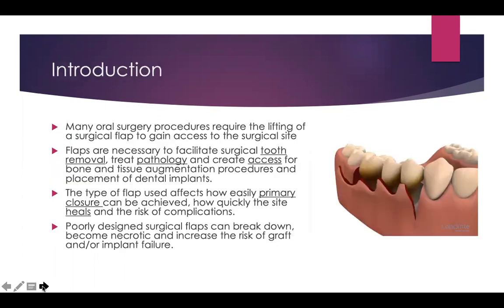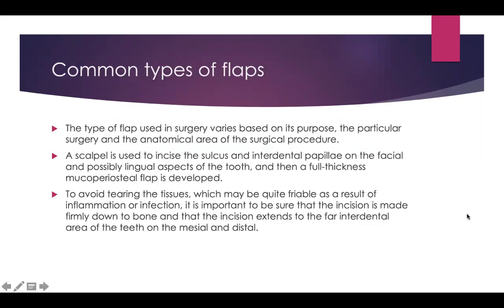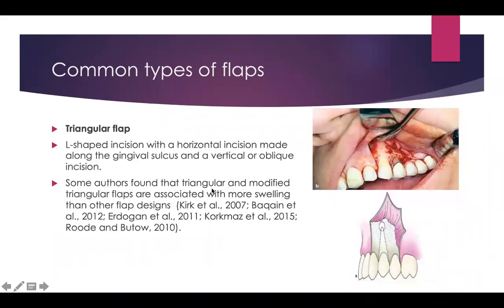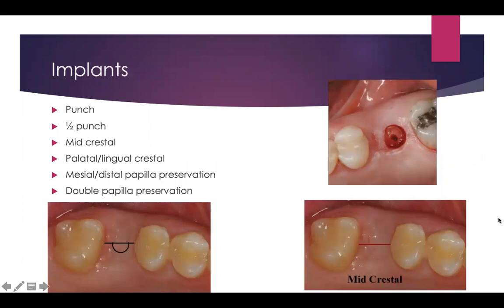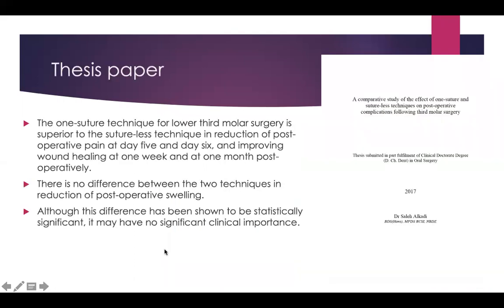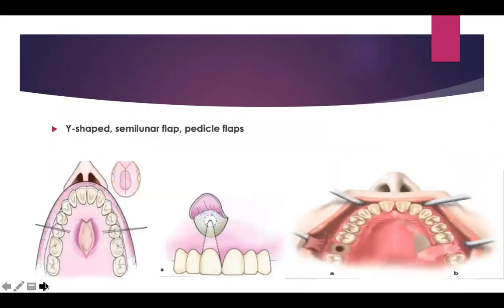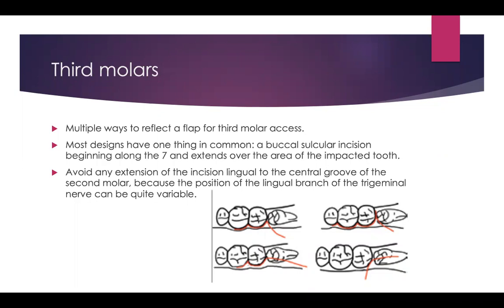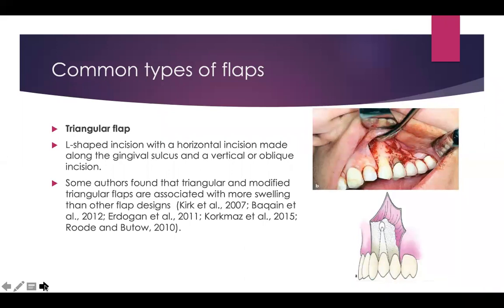Flap Design in Oral Surgery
Hosted by Dr. Usman Hussain
Q&A Dr. Hassan El-Awour